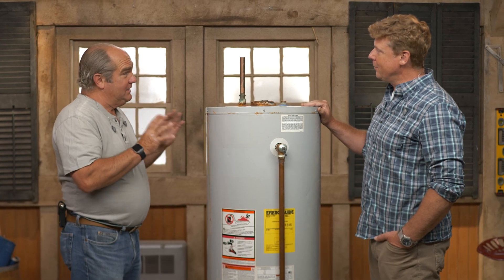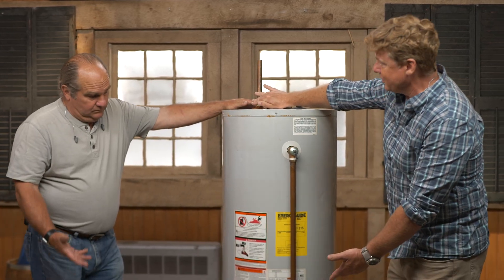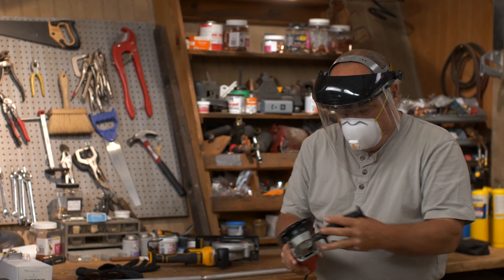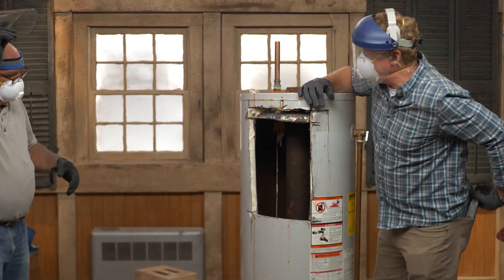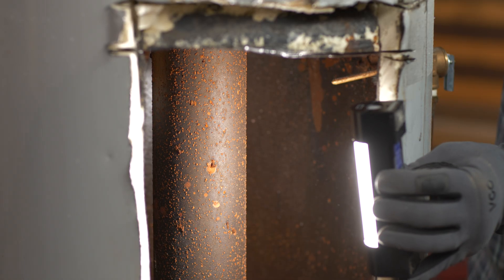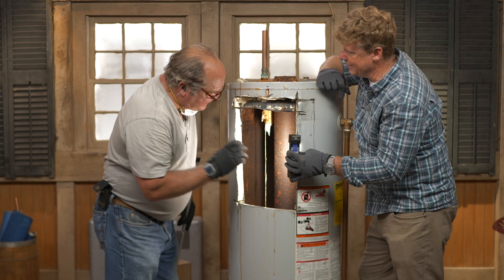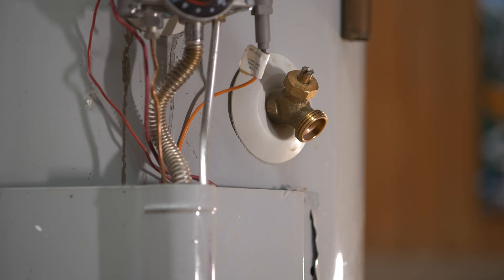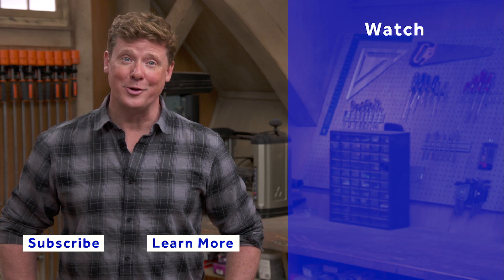Why This Water Heater Failed | Ask This Old House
In this video, This Old House plumbing and heating expert Richard Trethewey gives host Kevin O’Connor an inside look at why a water heater fails.

Plumbing and heating expert Richard Trethewey takes host Kevin O’Connor for an inside look at a water heater at the end of its life. Richard explains to Kevin how most folks don’t think about their water heaters until it’s too late, so he cuts open the tank to show Kevin what occurs inside.

Steel and Water Don’t Mix
The typical water heater in the U.S. is a gas-fired tank model consisting of a steel tank with a glass lining. While the glass serves to separate the water inside the tank from the steel, water will eventually make it through. When it does, the steel begins to oxidize (rust), leading to a breakdown of the materials in the tank. Indicators of this happening are rust around the flue passageway (essentially the tank’s chimney), and around the water outlet fittings.

But, the tank might look absolutely fine on the outside while being a total mess on the inside.

The Inside is a Total Mess
If someone were to cut open the average water heater once it's past its serviceable life, they might startle at what they see inside. Rust, sediment, mineral build-up, and other general ugliness that floats around in potable water is gross. They might even notice what looks like a rotten growth hanging down from the underside of the tank. This is the anode, and it’s a sacrificial rod meant to save the tank from rot. Once it’s gone, the tank is next.

Corrosion Happens
When a water heater is new, the interior of the tank is generally shiny and glazed. However, once the anode is devoured by corrosion, the water will start on the inside of the tank and its components. Also, as minerals in the water build-up, they form barnacle-type chunks of sediment and sink to the bottom of the tank.

Set Reasonable Expectations
Homeowners should set reasonable expectations for their water heater. Ten to 12 years is typically the max the average water heater can go unserviced. If the user changes the anode rod every 3 to 5 years, they may be able to expect 20 years from their water heater.

If a water heater is around those ages, homeowners should consider replacing it before the inevitable leak occurs.